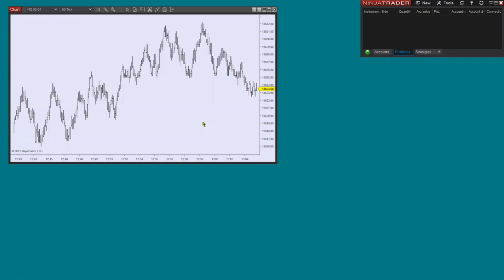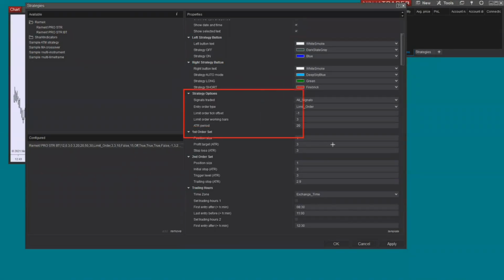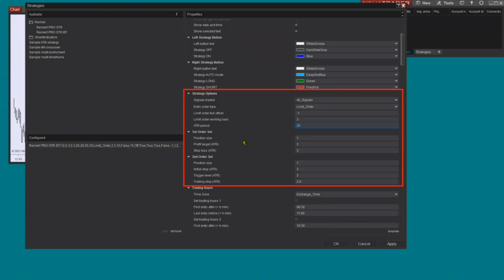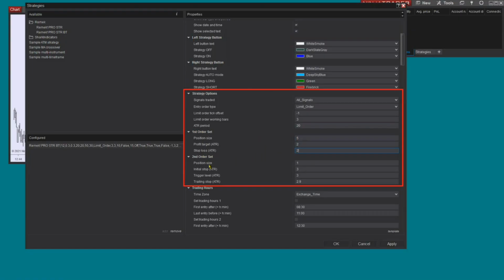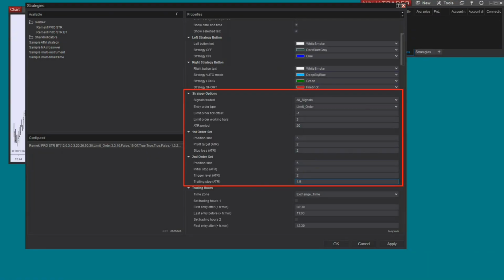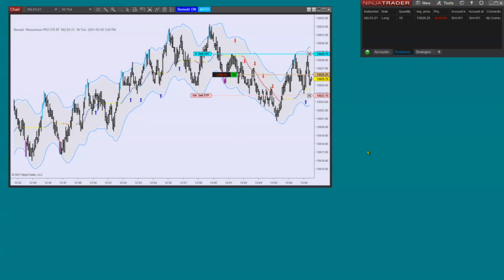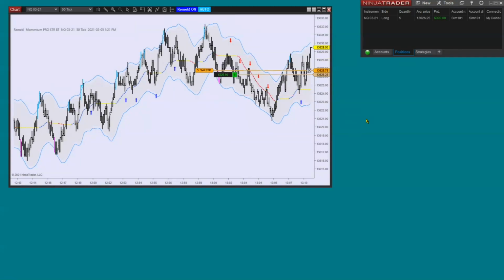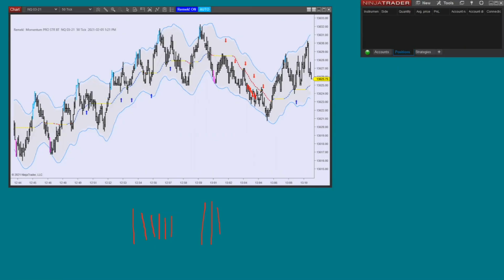The Standalones (PRO STR, BT, BTX): Basic concepts VI (2025 remix)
00:15 - In focus: PRO STR BT
01:00 - Reviewing the Strategy Options
02:50 - Demonstrating BT in action